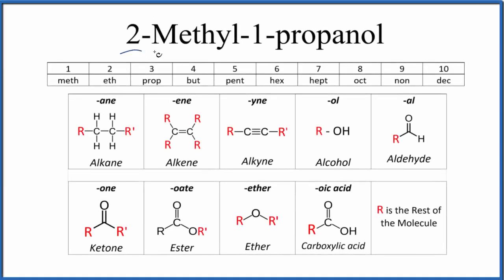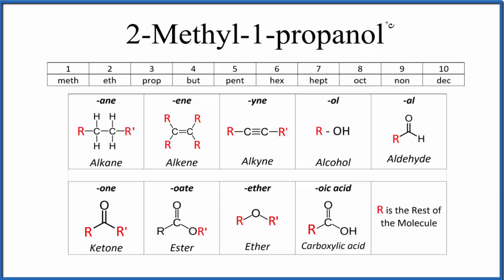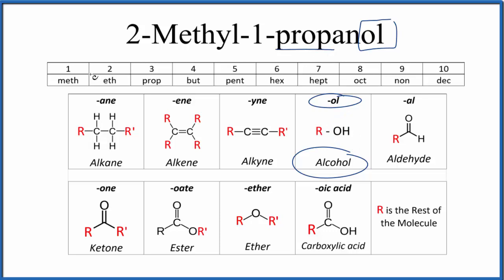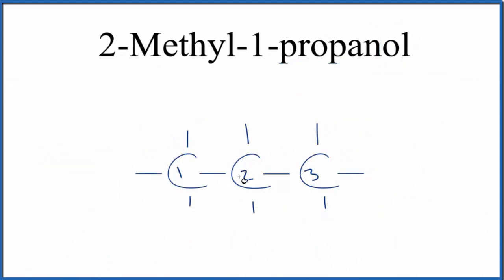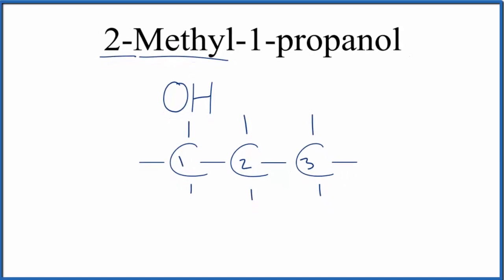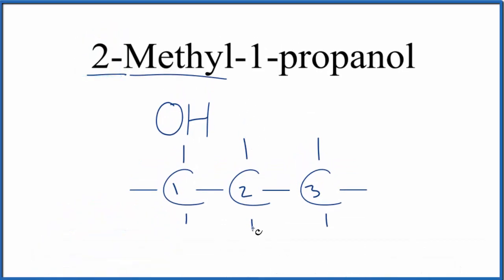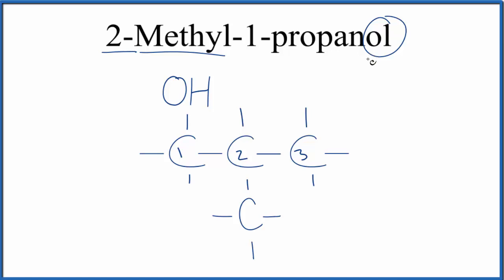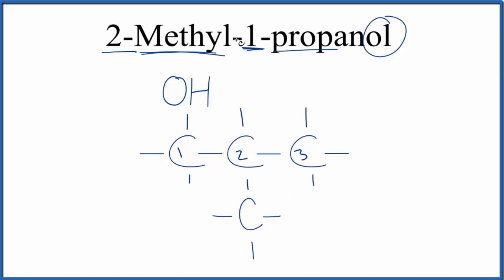Structural Formula for 2-Methyl-1-propanol (Isobutanol)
To write the structure for the organic molecule 2-Methyl-1-propanol (also called Isobutanol) we’ll start by writing Propane.  Propane is an alkane with three carbon atoms connected with single bonds.  Next, we’ll number the Carbon atoms one through three.

Note, 2-Methylpropan-1-ol is also a correct name.

Since we have 2-Methyl-1-propanol we’ll put an OH on Carbon atom number one.  The OH replaces one of the H atoms on the first C atom in Propane.  We will also put a methyl group (-CH3) on the second Carbon.  This gives us the correct structure for 2-Methyl-1-propanol.

We can also write the structure using straight lines without the element symbols, which is a sort of molecular structure shorthand  This is the skeletal formula for 1-Methyl-2-propanol.  Finally, we could represent the structure with molecular models to provide further information about the molecular geometry.

(CH3)2CHCH2OH (sometimes represented as i-BuOH).
C4H10O

Isobutanol
Preferred IUPAC name
2-Methylpropan-1-ol